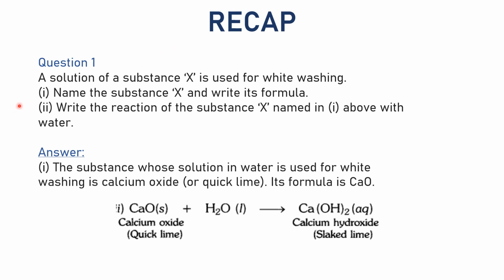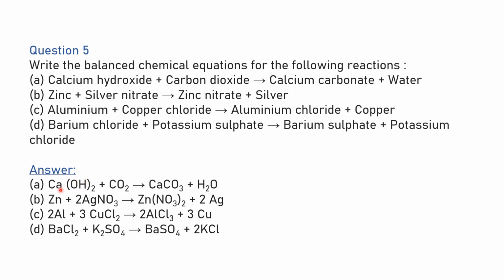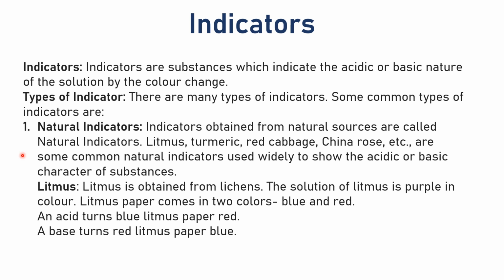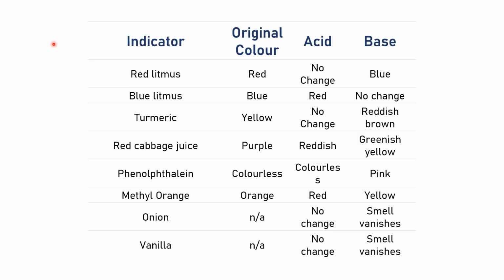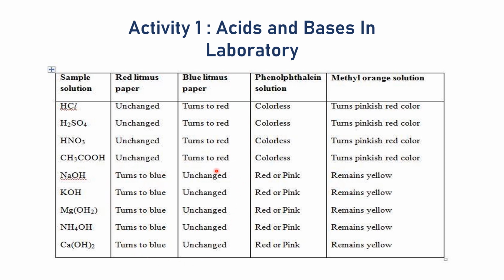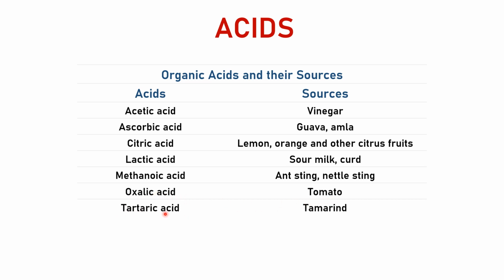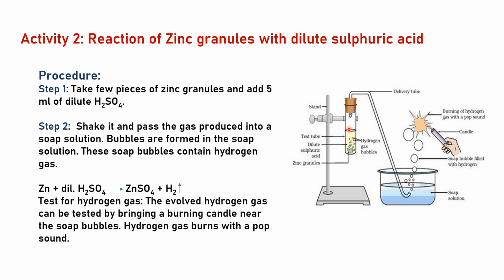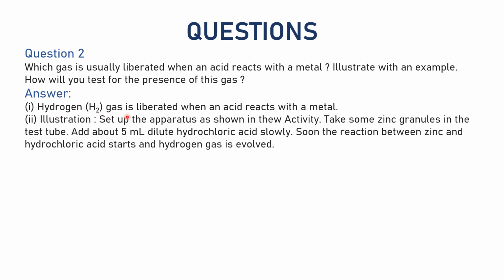Grade10 Chemistry Acids, Bases & Salts Date: 20 July 2021